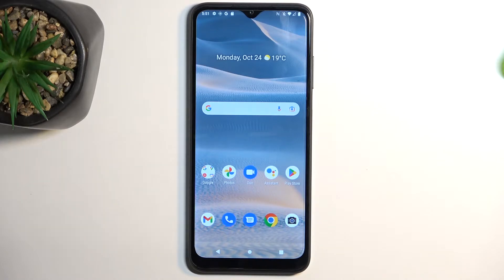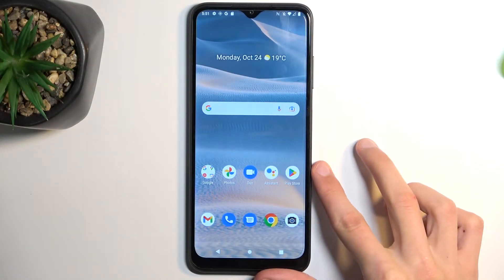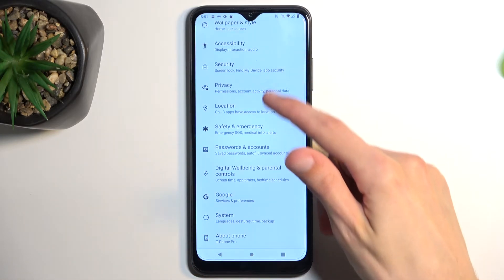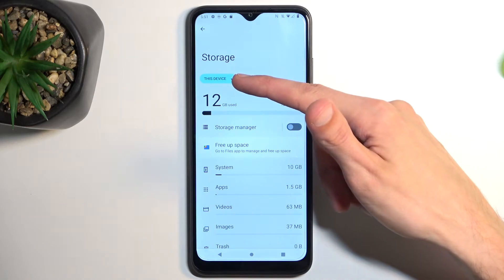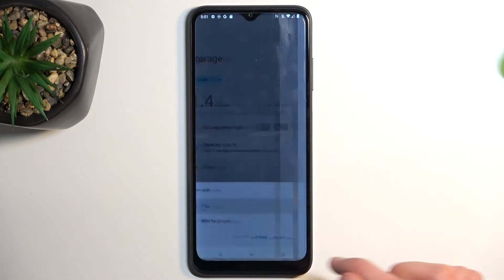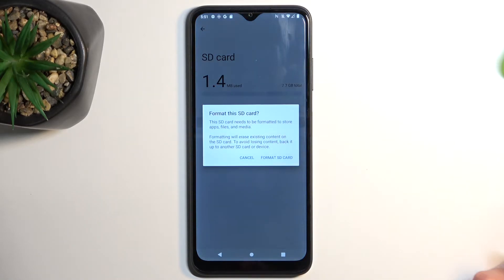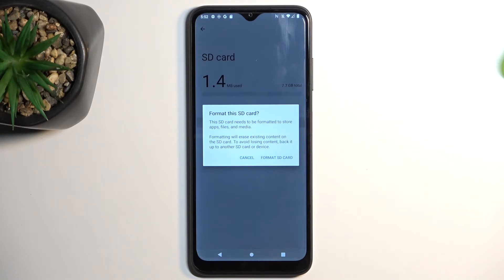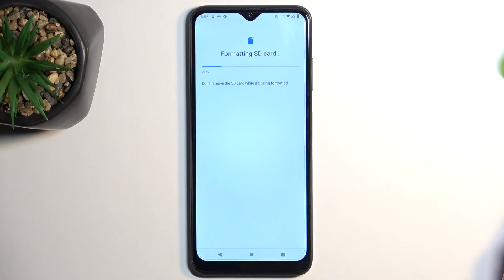How to Format SD Card in T-MOBILE Revvl 6 Pro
Find out more about formatting an SD card in T-MOBILE Revvl 6 Pro 5G:
Hello, there. Follow along with us as we learn how to format an SD card in T-MOBILE Revvl 6 Pro. We will show you how to completely delete all the data from your SD card by guiding you to the storage settings. Remember to make a copy before formatting it! If you want to know more about your T-MOBILE Revvl 6 Pro, visit our YouTube channel.

How to format SD Card in T-MOBILE Revvl 6 Pro? How to erase all data from SD Card in T-MOBILE Revvl 6 Pro? How to remove all data from SD Card in T-MOBILE Revvl 6 Pro?